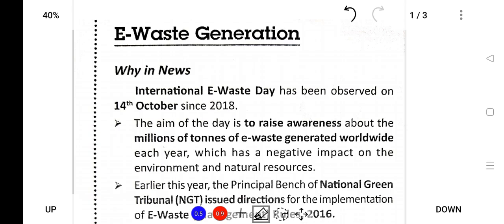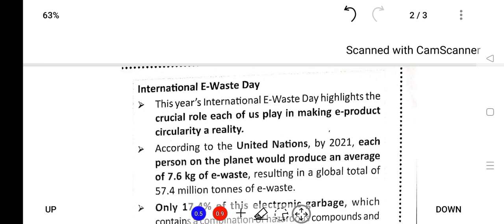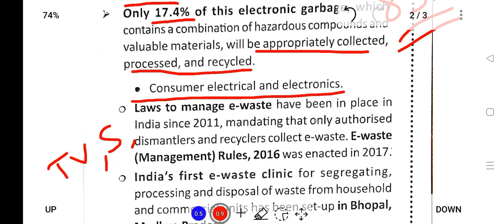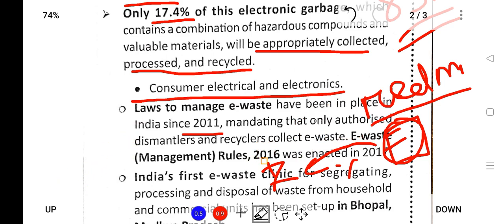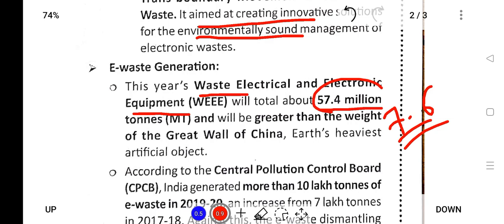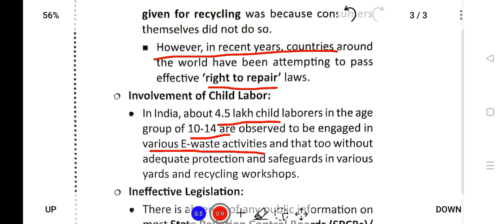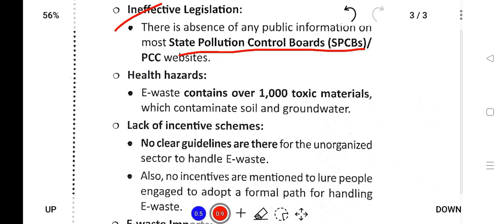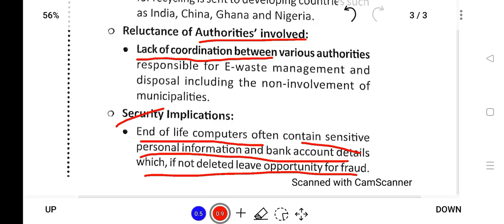NPSC Mains Essay and GS-2 | E-Waste Generation and Challenges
This video has been created to provide free education to all those aspirants who are preparing for NPSC Civil Service.